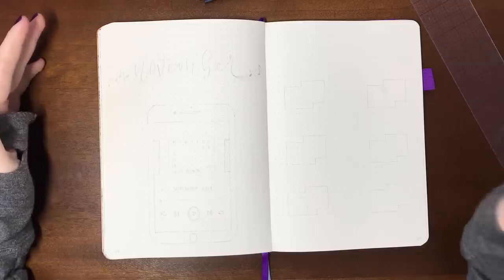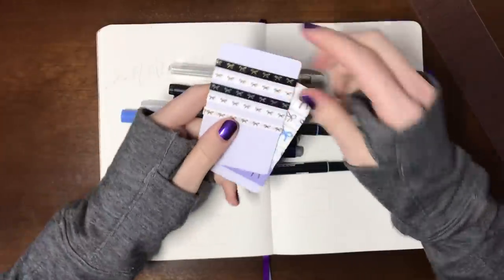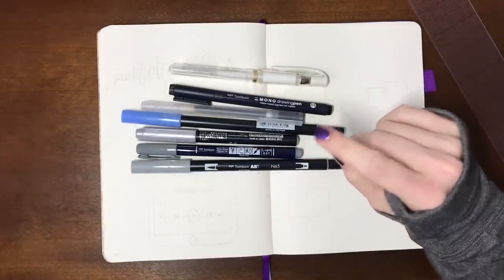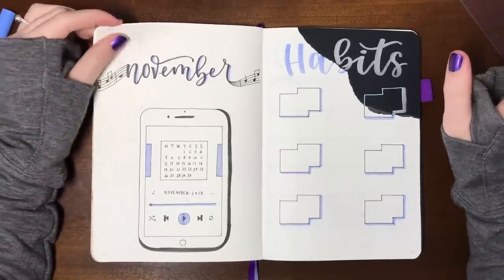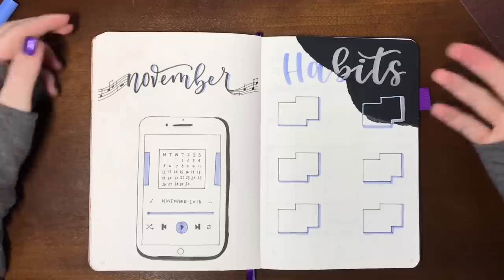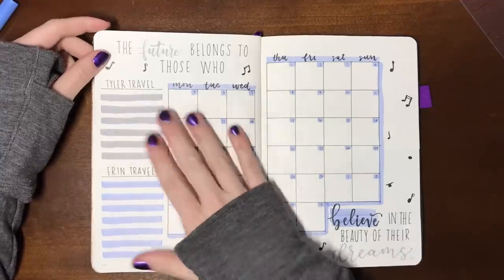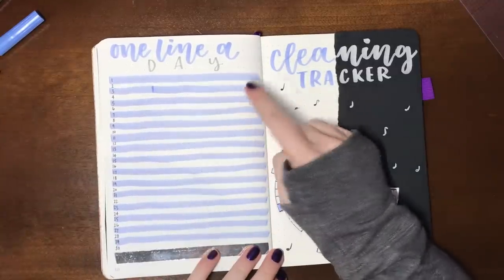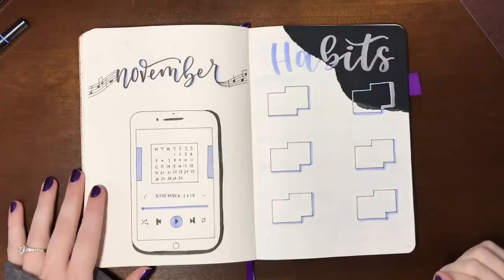Bullet Journal Plan With Me | Music Theme in November!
Follow along as I put together a music theme for November with some early winter vibes!

Tools:
Scribbles That Matter A5 Dotted (Lavender)
Canson Black Drawing Paper
Tombow Dual Brush Pen (533)
Tombow Fudenosuke Grey + Black
Kuretake Silver Metallic
Tombow Mono Drawing Pen (03)
Muji Black .38

Mini Lady Bug Vacuum